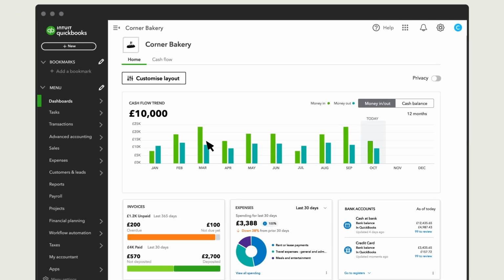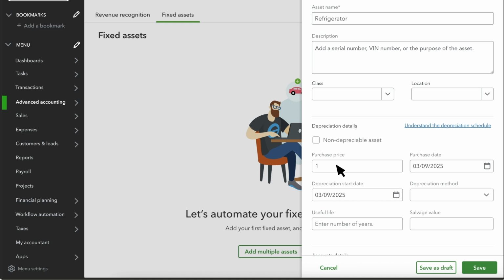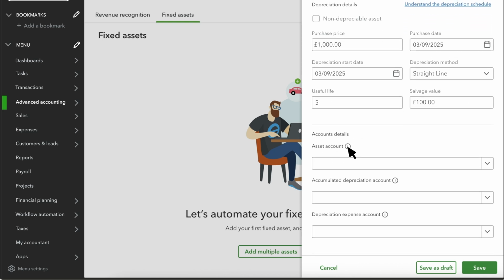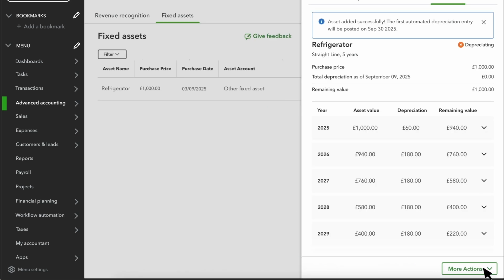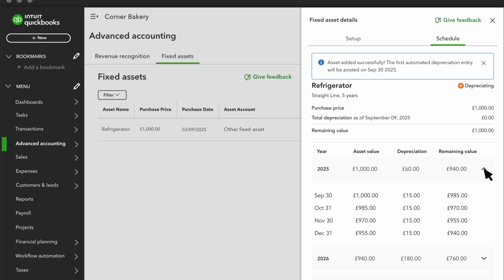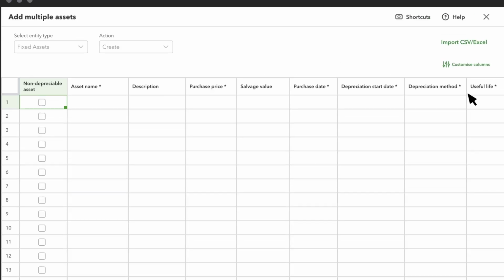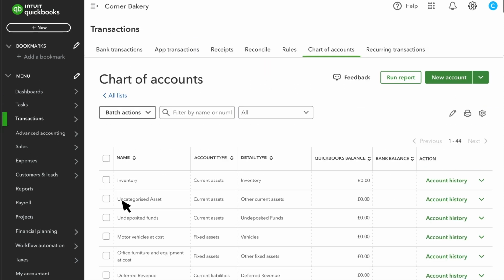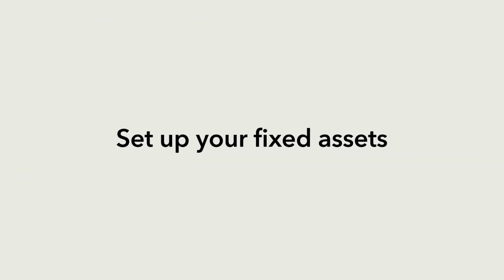How to manage fixed assets in QuickBooks Online Advanced